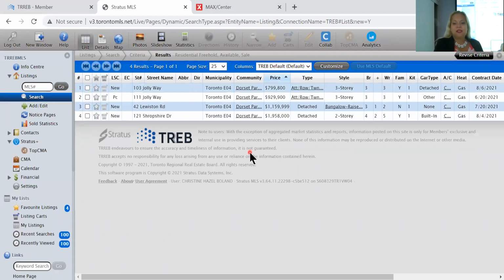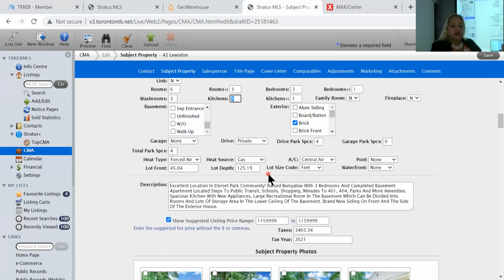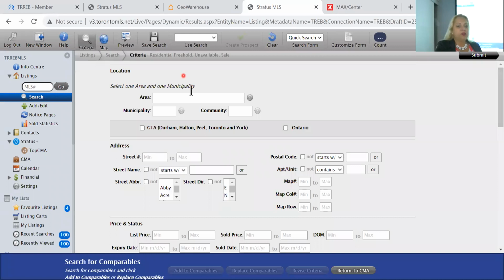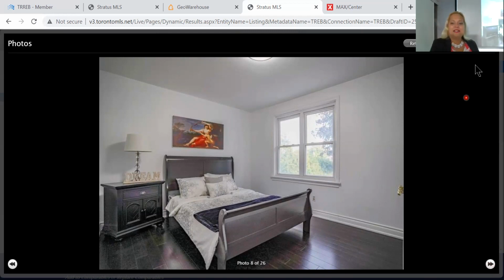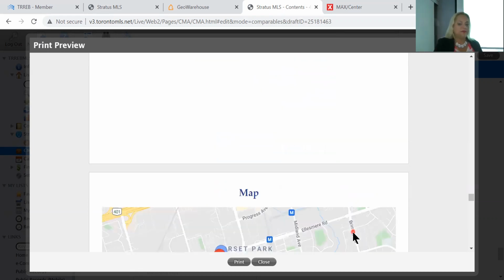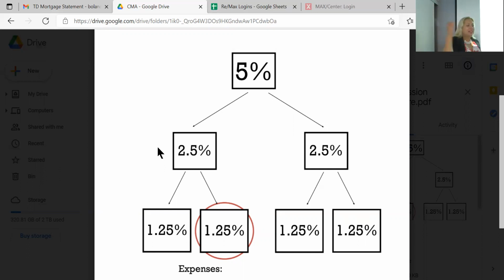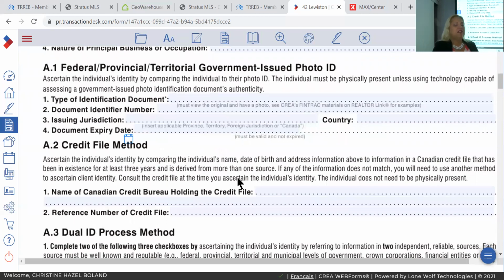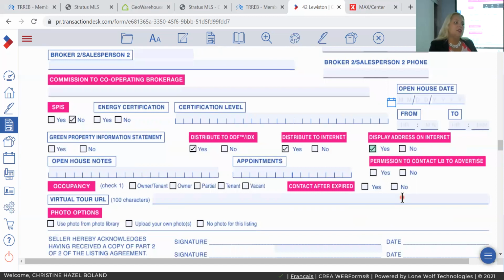How To Prepare For A Listing Appointment